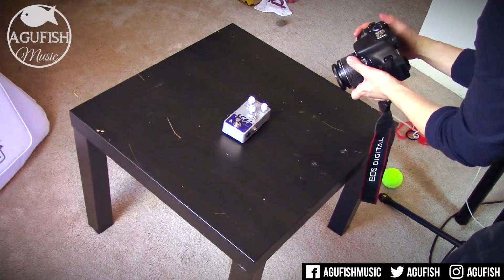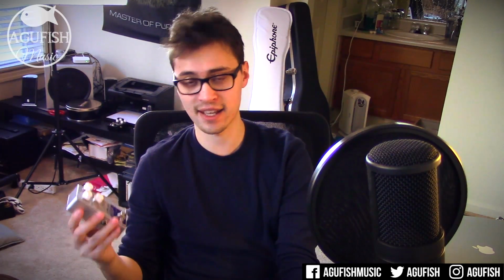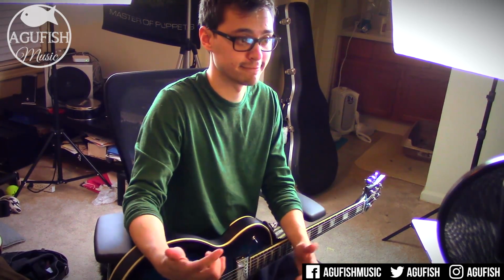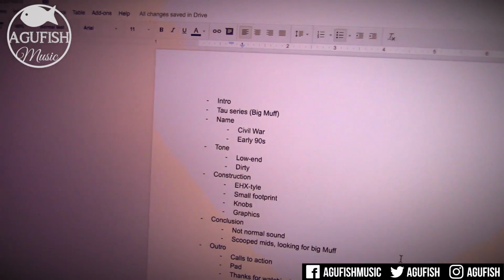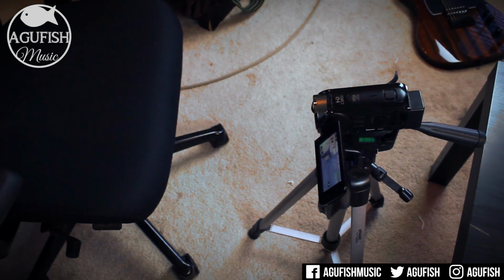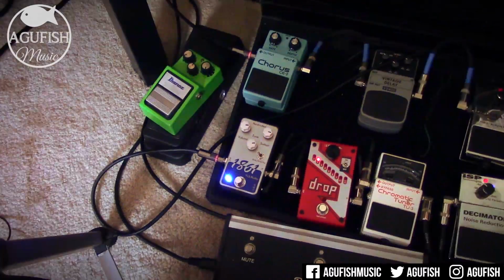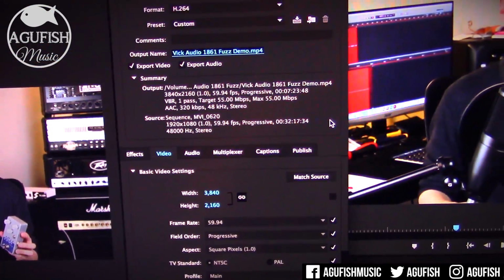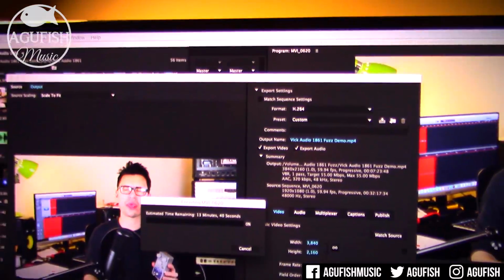How Do I Create Guitar Videos for YouTube? || Behind the Scenes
Today let's take a behind the scenes look into what goes into making a YouTube guitar pedal demo. I decided to film myself making the Vick Audio 1861, and holy crap this turned into a long freaking video. If you ever wanted to know how I approach songwriting, recording, filming, editing, and doing the thumbnail, this is the video you've been waiting for. And if you somehow make it to the end you're a freaking champion. This is the second upload. The first one had weird audio issues.

How Do I Create a YouTube Demos? || Behind the Scenes